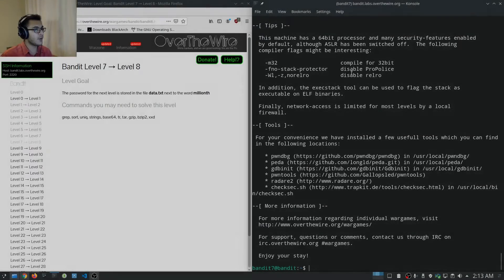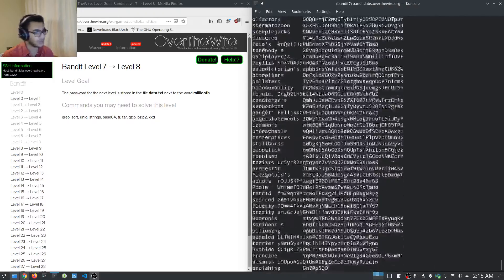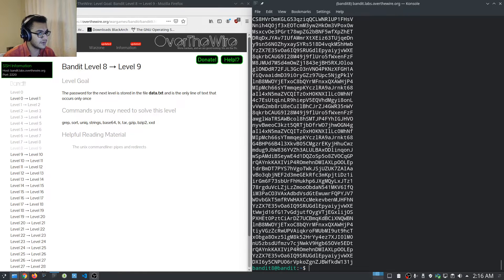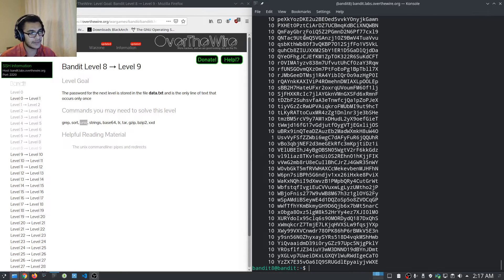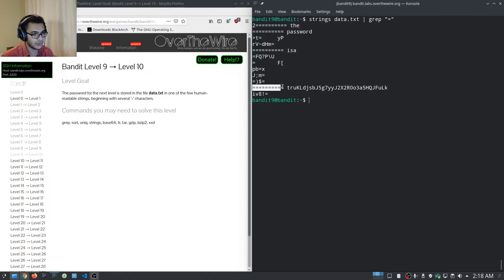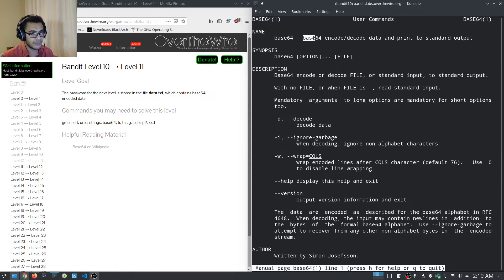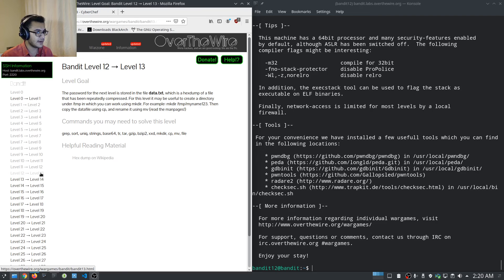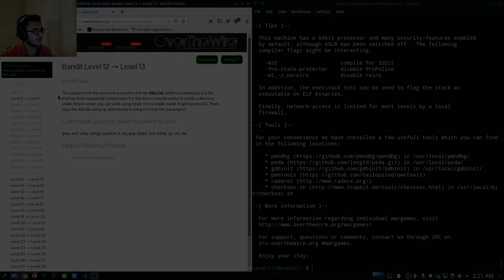OverTheWire Bandit Walkthrough - Level 7 - 11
In this video i go through levels 7 - 11 of the OverTheWire Bandit challenge. The levels consist of working with strings, grep and base64 and ROT13 decryption.

Kiitos katsomisesta
感谢您观看
شكرا للمشاهدة